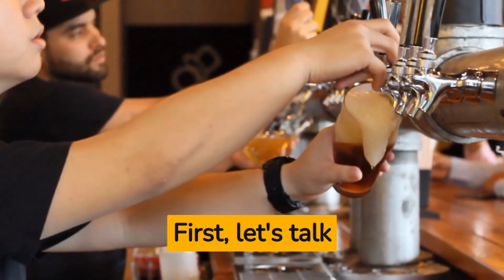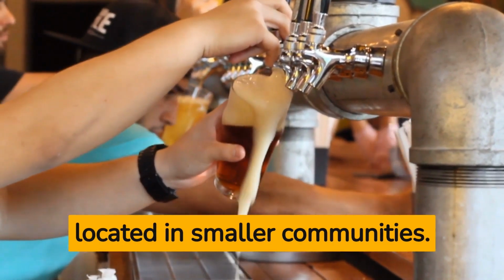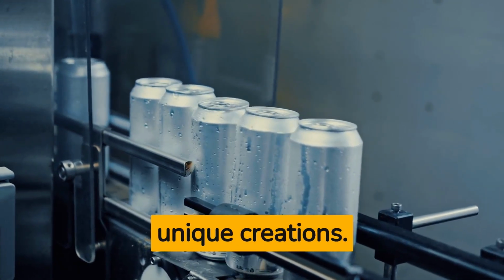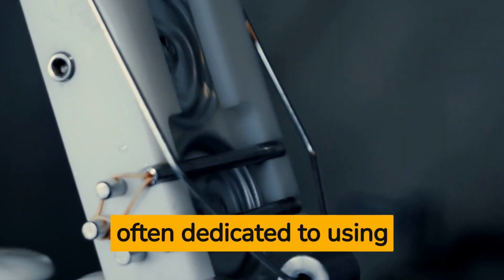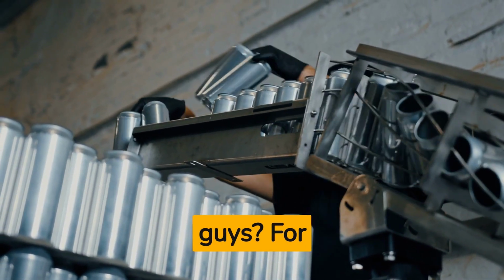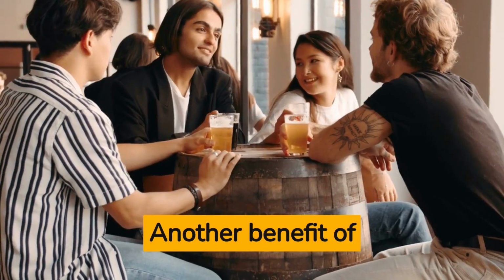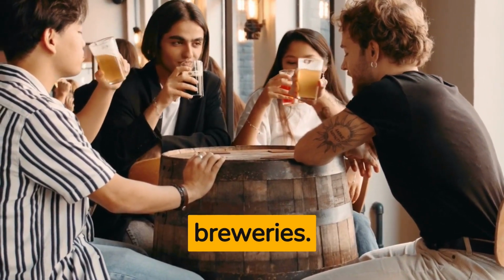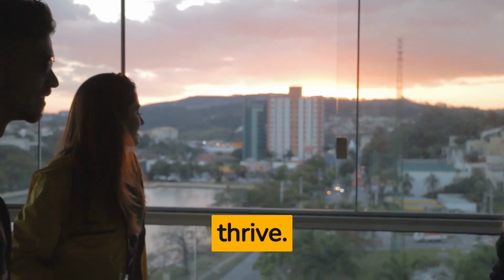Nano, Micro and Craft Breweries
Learn about the difference between Nano, Micro and Craft Breweries.